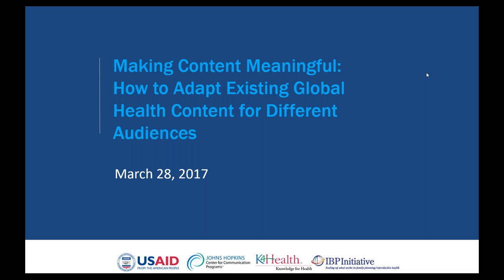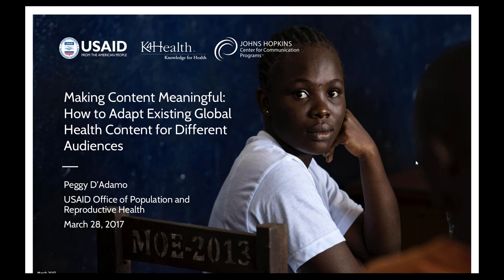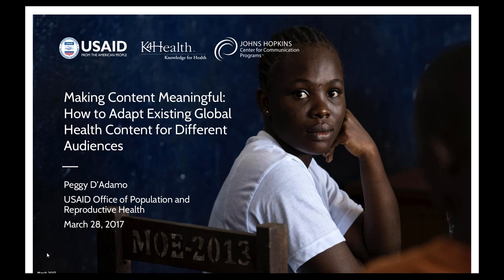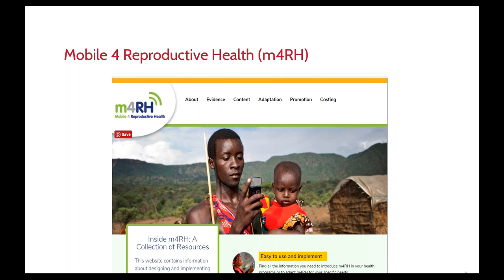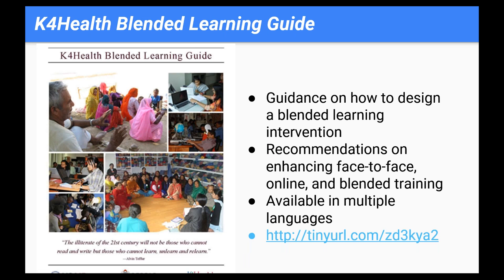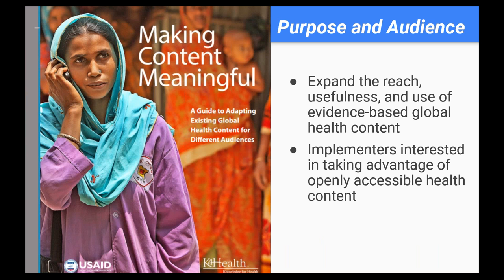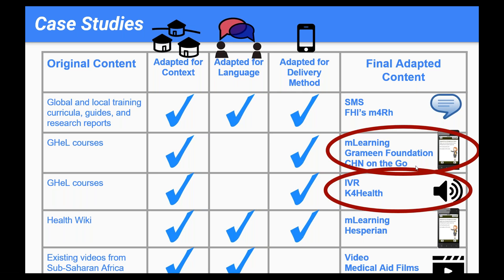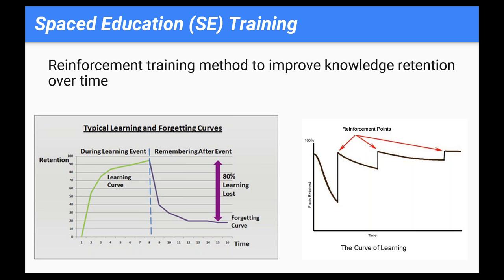Making Content Meaningful: How to Adapt Existing Global Health Content for Different Audiences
Learn how you can adapt openly accessible health content—from eLearning courses and multimedia resources to guidance documents and research papers—to better serve your clients and communities. The IBP Initiative joined K4Health to host this webinar, which is inspired by our recently-released content adaptation guide, Making Content Meaningful (available in English and French). Webinar speakers discuss how to make informed decisions in the content adaptation process and present two real-life case studies of content adaptation.